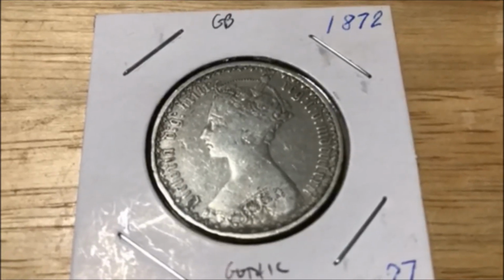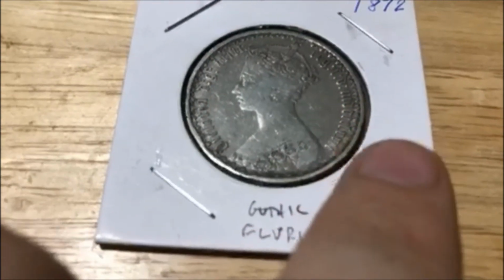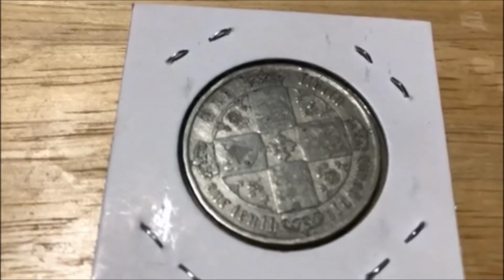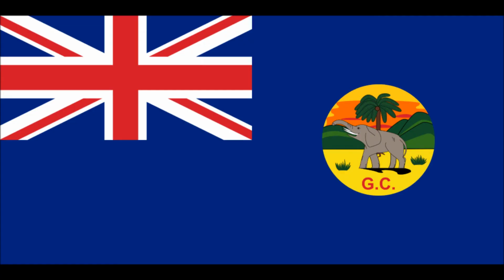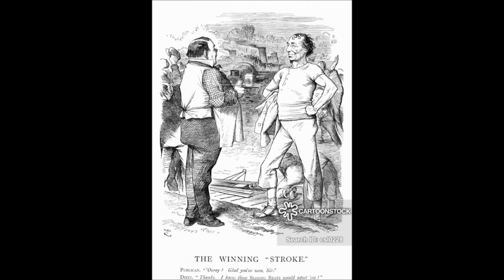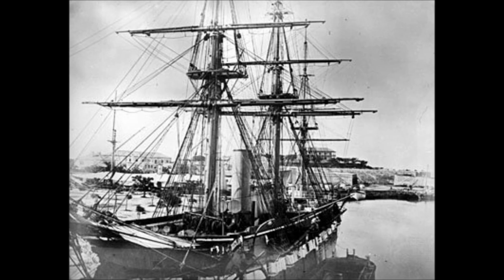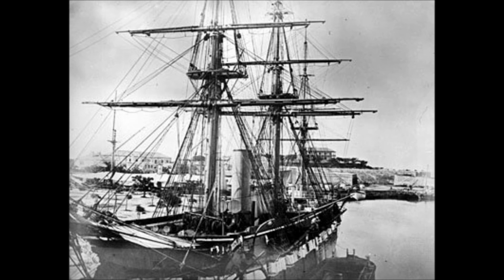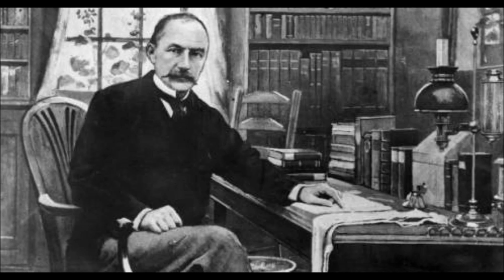Coins in History- Episode # 4 1872 UK "Gothic" Florin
We investigate one of history's most beautiful coins then dive into what was happening in the UK the year it was minted!